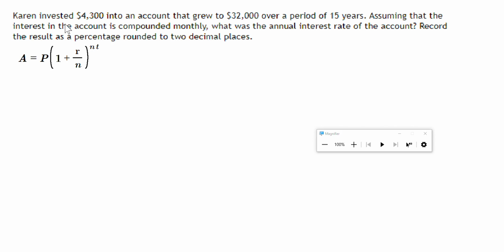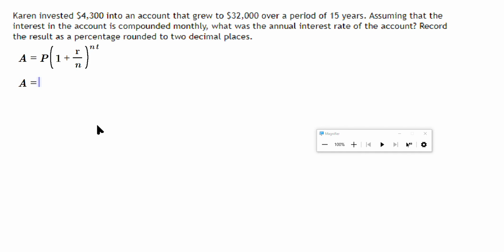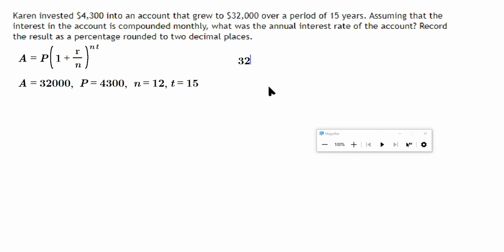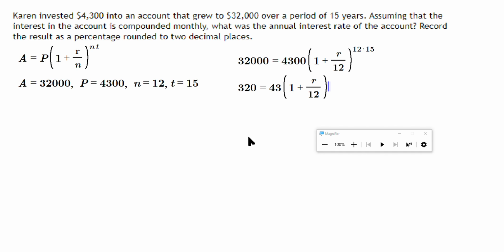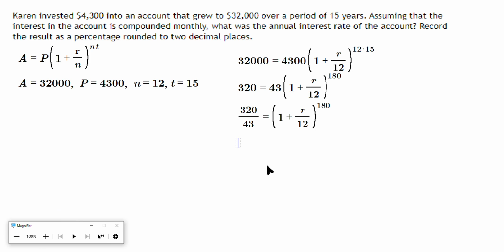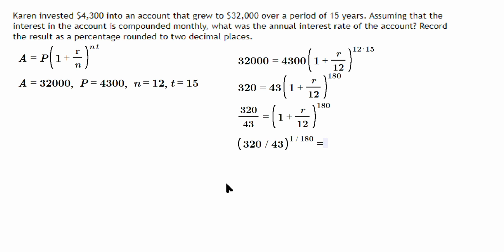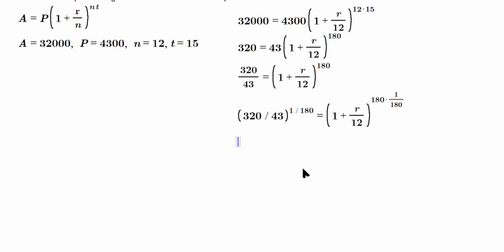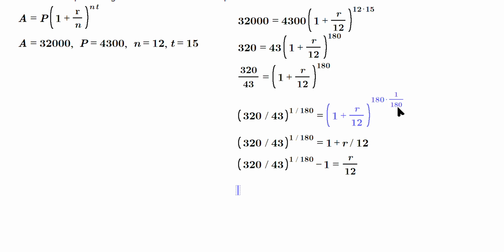How to Find the Monthly Interest Rate with Compounding - Step-by-Step Guide 🔍📈💰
🔎 Learn how to find the interest rate r in a monthly compounding question with this step-by-step tutorial. 📈 Karen invests $4,300 in an account that grows to $32,000 over 15 years, assuming monthly compounding. To find the interest rate, use the formula 32,000 = 4,300(1+r/12)^(12x15) and solve for r. 🔢 Identify the values p = 4,300, n = 12, t = 15, a = 32,000. 💡 Plug them into the formula and simplify. Cancel out the exponent by taking the 180th root on both sides. Then solve for r. 🧮 Plug the expression into a calculator to get r = 0.1346, which means the interest rate is about 13.46%. Watch this video to learn more about monthly compounding interest rate calculations. 👍

1️⃣ What is monthly compounding interest?
💭 Monthly compounding interest is when the interest earned on an investment is calculated on a monthly basis.

2️⃣ What is the formula for finding interest rate in monthly compounding?
💭 The formula for finding interest rate in monthly compounding is A = P(1+r/n)^(nt), where A is the final amount, P is the initial amount, r is the interest rate, n is the number of times the interest is compounded per year, and t is the time in years.

3️⃣ What is the value of n in this question?
💭 The value of n in this question is 12, because it is compounded monthly.

4️⃣ How do you cancel out the exponent in the formula?
💭 To cancel out the exponent in the formula, take the nth root of both sides of the equation, where n is the number of times the interest is compounded per year multiplied by the number of years.

5️⃣ What is the value of r in this question?
💭 The value of r in this question is about 0.1346, which means the interest rate is about 13.46%.

6️⃣ What is the initial investment amount in this question?
💭 The initial investment amount in this question is $4,300.

7️⃣ What is the final amount in this question?
💭 The final amount in this question is $32,000.